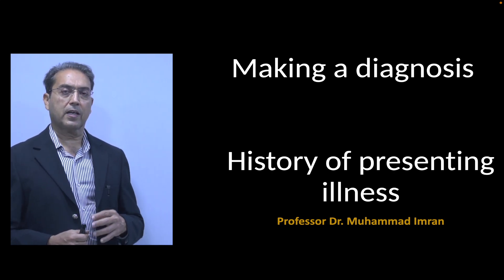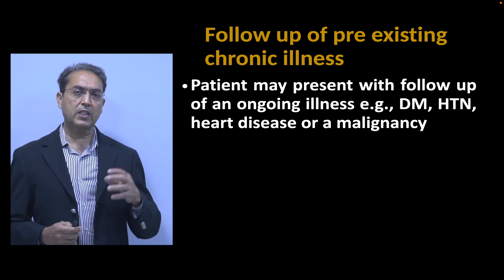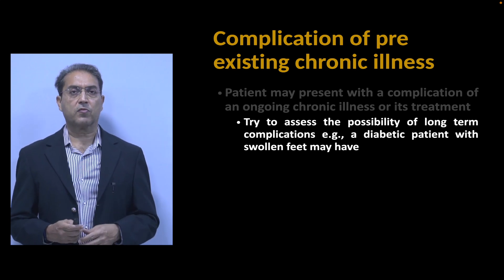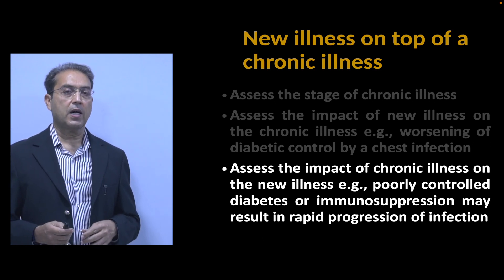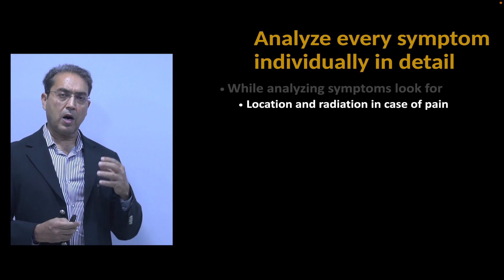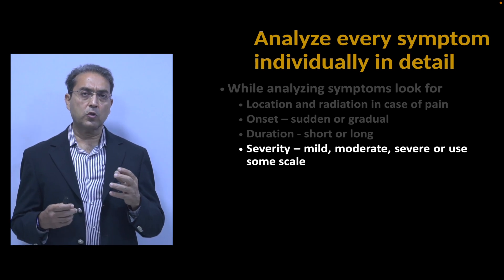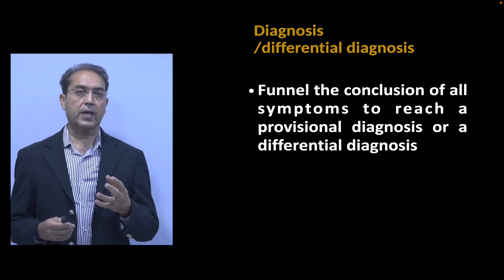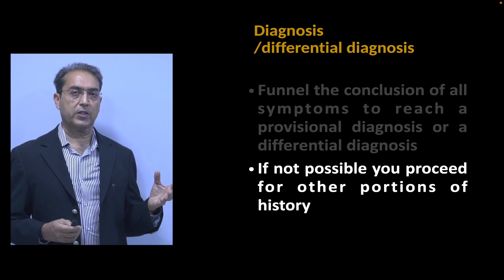Making a diagnosis- History of presenting illness/complaint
This is the second lecture of the series in which we shall see how to proceed clinically with our patients. In first lecture we saw the evaluation of presenting complaints. \In this lecture we will see how to analyse the history of presnting illness (HOPI) or history of presenting complaints (HOPC). This will help the medical students and the post graduates in making a diagnosis easy.